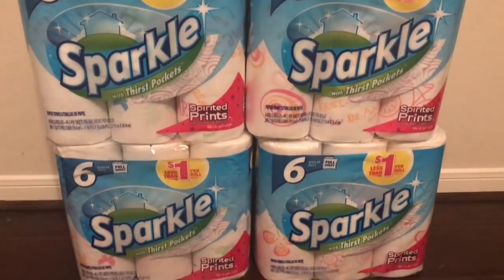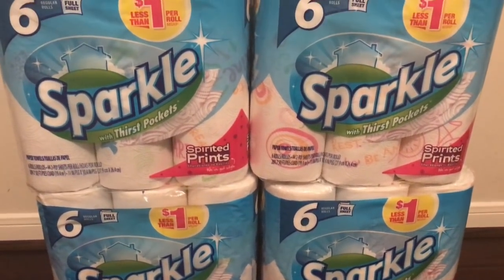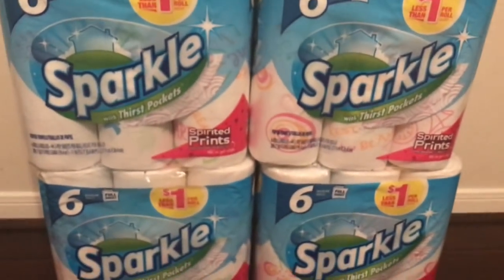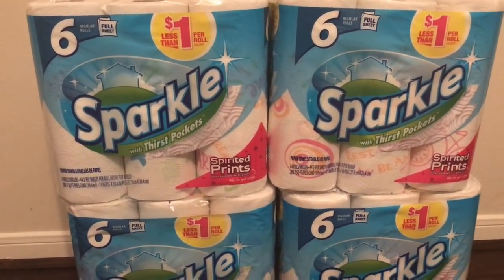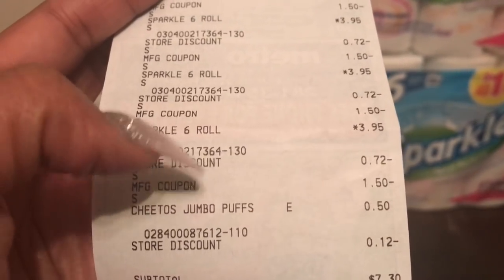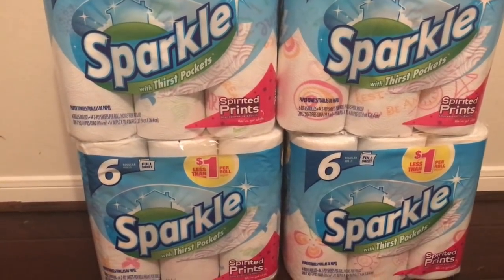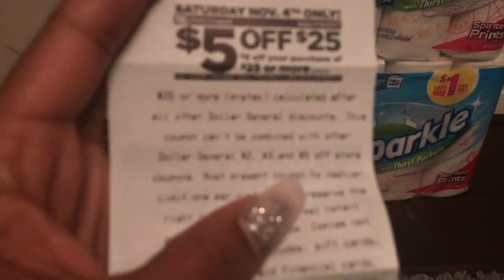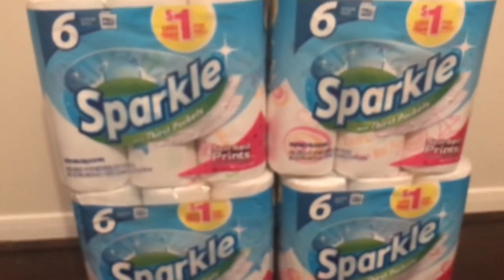Dollar General STOCK UP PRICE!!! 11/1/17